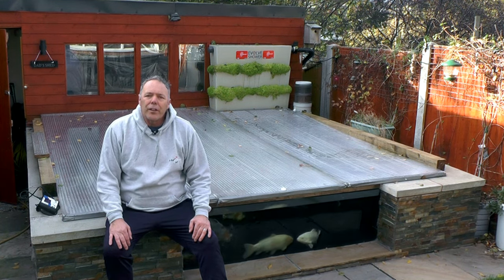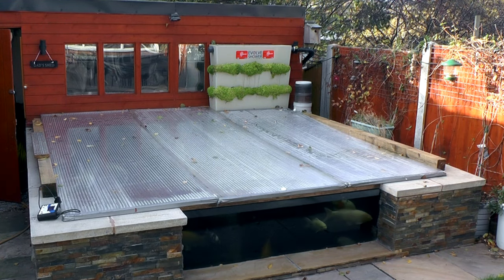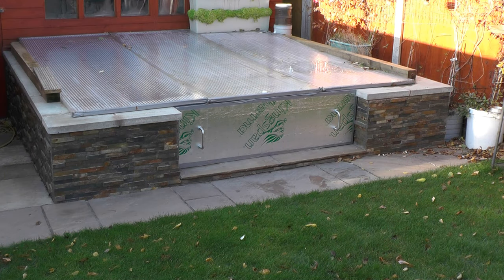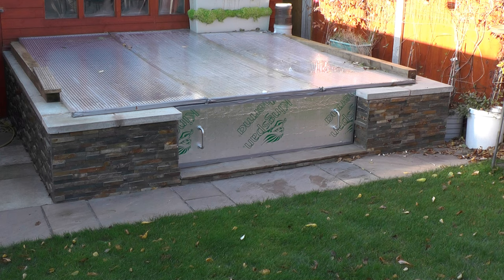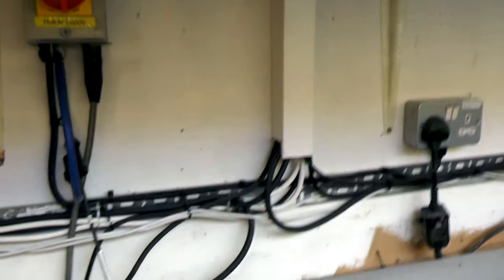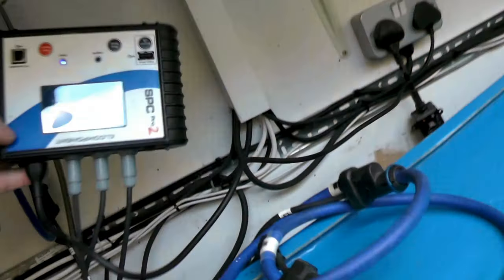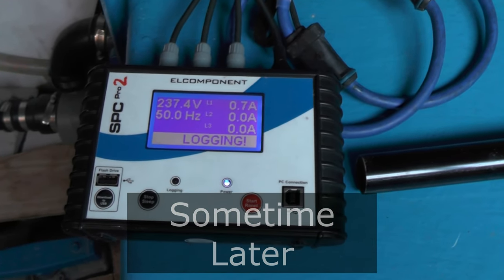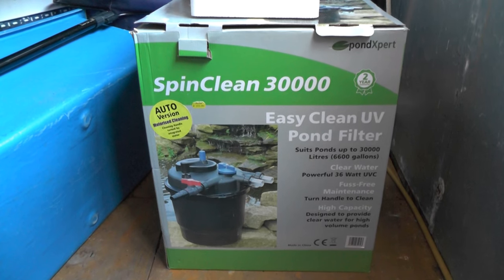How To Add Insulation To A Pond Window **Monitoring Pond Heating** Plus New Filter Projects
3m x 3m x 1.25m made of Breeze Blocks
2 x PondXpert Variflow 20000 Pond Pumps
1 x Evolution Aqua Evo 55 UV
1 x Oase ProfiClear Premium Compact-M Gravity EGC
Fed by the 4" Bottom Aerated Drain
1 x PondXpert SpinClean Auto 20000 Filter (24w UVC) Fed by the Skimmer
1 x 3 Tier Bakki Shower (2 x Bakki Home Media + 1 x Pumice Stone
Fed by the Skimmer
1 x Matsuko Switch Box Timers + PG
1 x Matsuko Switch Box Timers
1 x Secoh EL S 60 Air Pump
1 x Secoh JDK S 80 Air Pump
1 x Remora i12 Wi-Fi Inverter Swimming Pool Heat Pump (12kW)
1 x Cloverleaf Low Voltage Auto Feeder
1 x Seneye Home & Seneye Web Server & WIFI Module
Seneye Slides

1mm EPDM Rubber Box Weld Liner 3m x 3m x 1.2m

Growing Tanks

1.15m x 1m x .75m
1 x Pondxpert Spinclean Auto 8000 Pond Filter Pressure Filter
1 x Pondxpert 10000 Variflow Pump
1 x Evolution Aqua Tempest
1 x HiBlow Air Pump SPP-40GJ-L
1 x Flat Air Disks
x Cloverleaf 1kW Heater
1 x Matsuko Switch Box Timer
1 x Cloverleaf Low Voltage Auto Feeder
Water Returns through a small 3 tier Bakki /shower filled with BHM & Pumice Stone

1.2m x .95m x .55m
1 x Pondxpert Spinclean Auto 6000 Pond Filter Pressure Filter
1 x Pondxpert 10000 Variflow Pump
2" Aerated Bottom Drain
1 x Charles Austen ET 30 Enviro Air Pump
3 x Ball/Flat Air Disks
1 x 330w Aquarium Heater
1 x Matsuko Switch Box Timer
1 x Cloverleaf Low Voltage Auto Feeder
Water Returns through a small 4 tier Bakki /shower filled with BHM & Pumice Stone

Food:
Dai Suki - Growth 4mm
Saki-Hikari Balance
Saki- Hikari Multy Season

Filmed on
Panasonic HC - V720
GoPro Hero 7
Iphone 8
Video Editor - Movavi Video Editor Plus